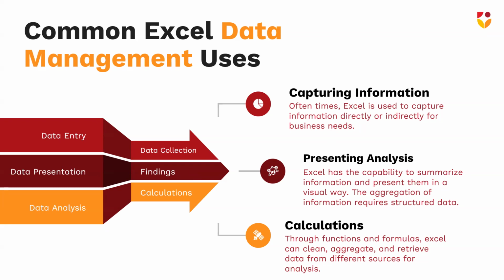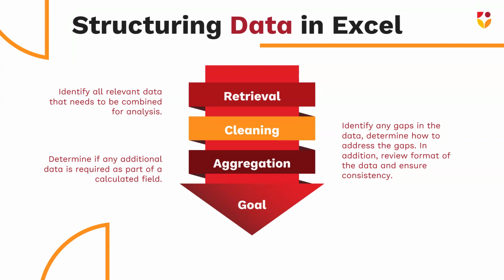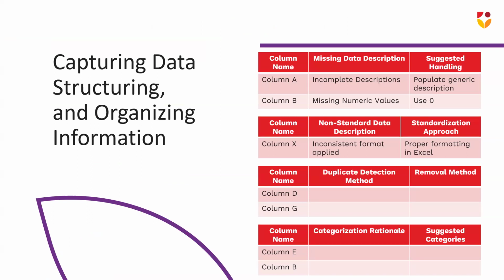B1 Mod5 Part2 Excel Data Management